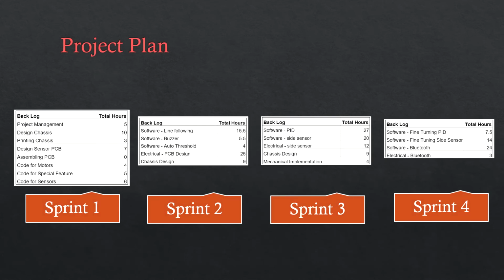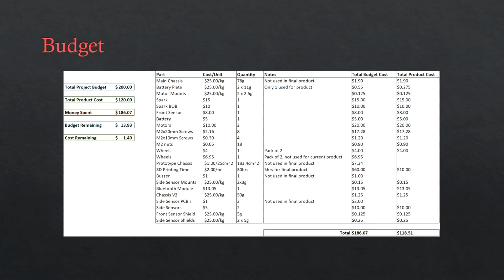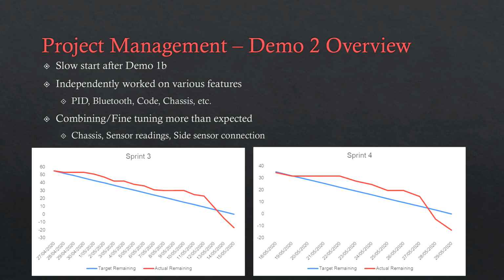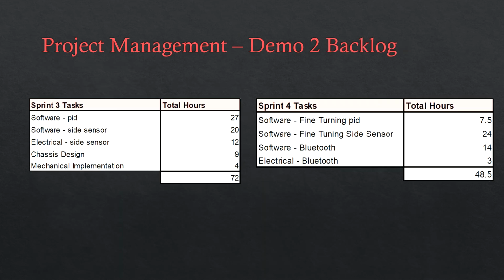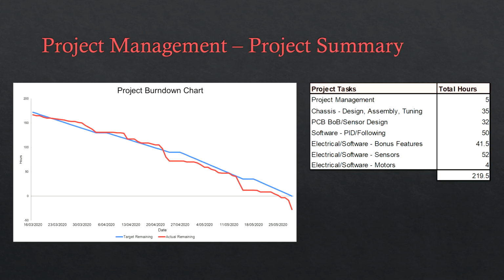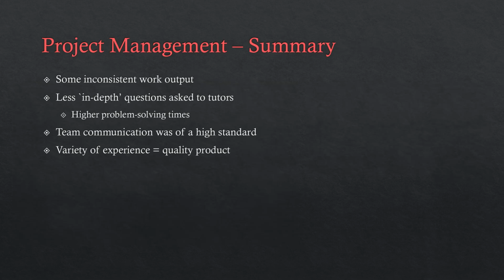EGB220 Team C3 Final Demo - Line Following Robot